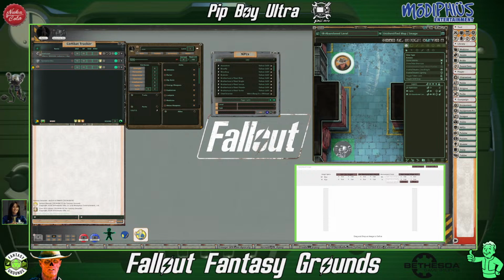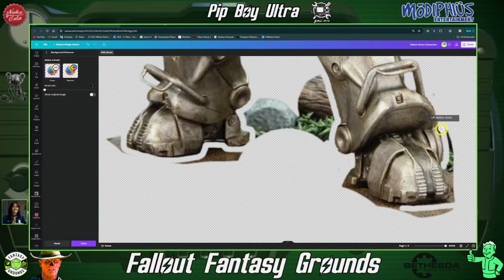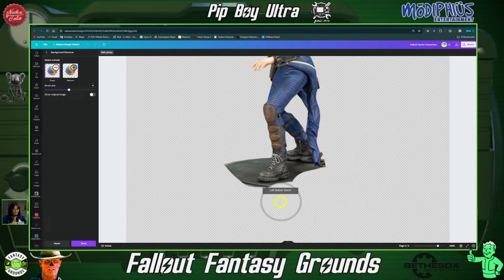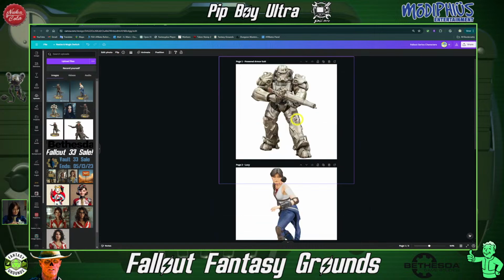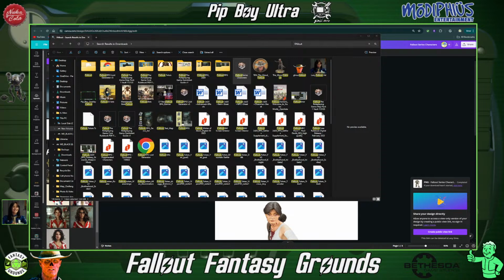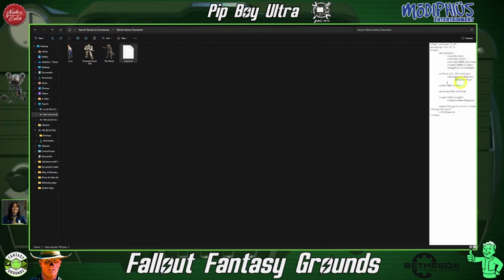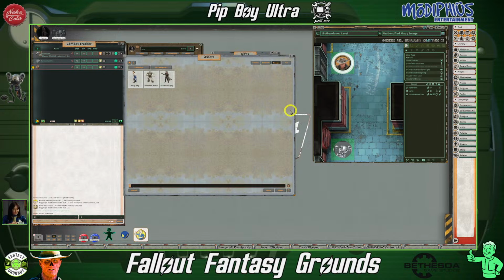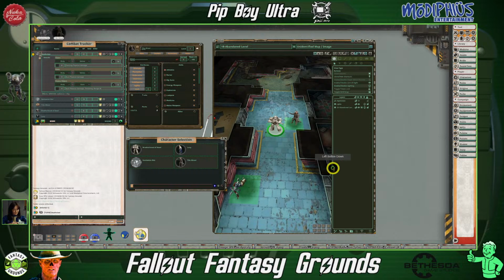Fallout Token Asset Creation| Fallout Rule Set| FG v.4.5.6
🚀 Create Your Own Fallout Series VTT Tokens and Full Body Images! 🎮

Hey Vault Dwellers! Ready to bring your Fallout 2D20 characters to life in Fantasy Grounds? We’re diving into a detailed guide to help you craft stunning token and full body images for your post-apocalyptic adventures!

🎉 Don’t Miss the Fantasy Grounds Bundle Sale! Our Fallout 2D20 bundle is perfect for your next campaign. Secure these deals before they're gone on 05/13/24

📺 Tutorial Breakdown:

Learn how to create dynamic character tokens using Canva and Gimp, ensuring your tokens not only stand out but also capture the essence of the Fallout world.
Discover how to design detailed full body images that bring your characters to life with Fantasy Grounds tools.

🔗 Resources for Creation:
Gimp: Ideal for sophisticated image editing and detailed character visuals.
Canva: Create and customize your character sheets and more.
Roll Advantage Token Stamp: Design your own custom tokens quickly and easily. Use this tool
Fantasy Grounds Token XML Generator: Streamline the process with our PC and MacOS apps.

📚 Get to Know the Rules: Familiarize yourself with the Fallout 2D20 ruleset to enhance your gameplay and image creation.

🛒 Explore More: Check out the man direct Modiphius sales for additional Fallout materials to inspire your creations (Physical & PDF Sales)